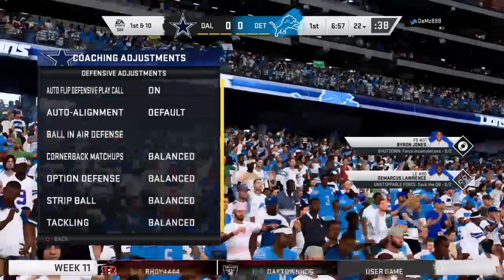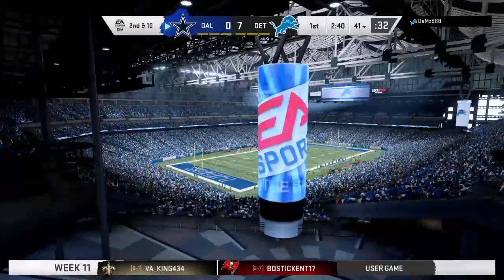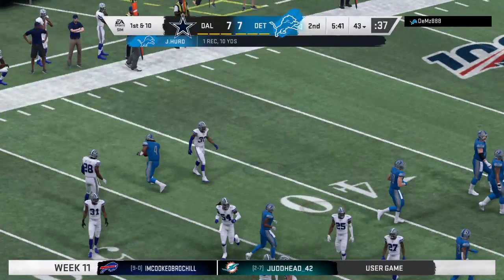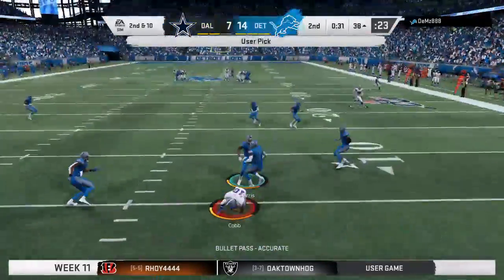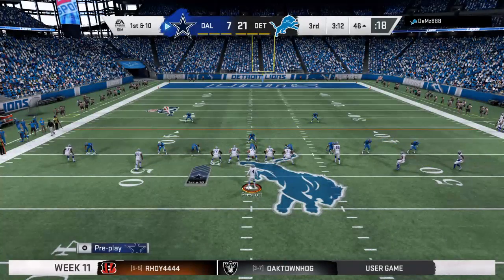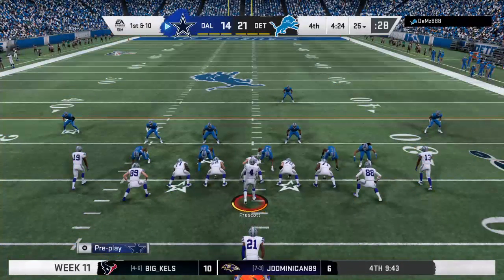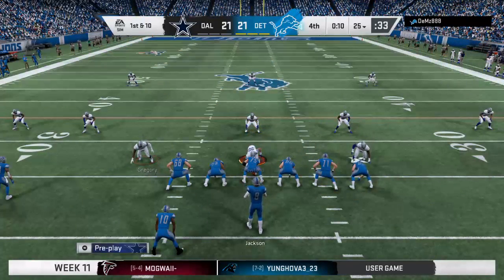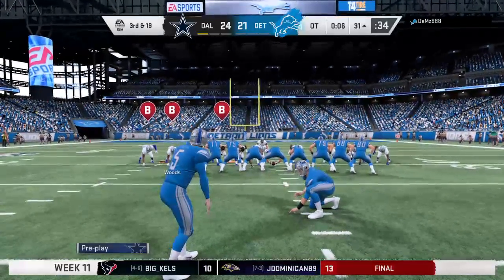ANT_BILLA708's Live PS4 Broadcast